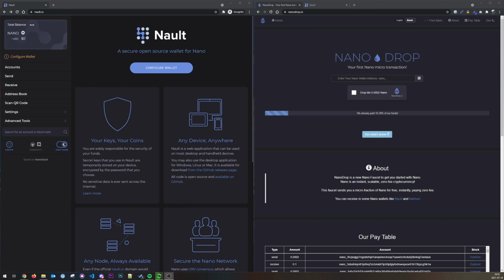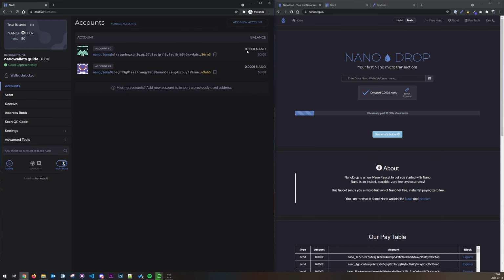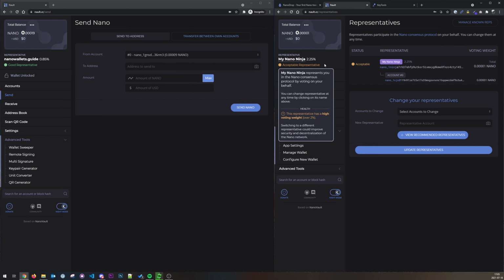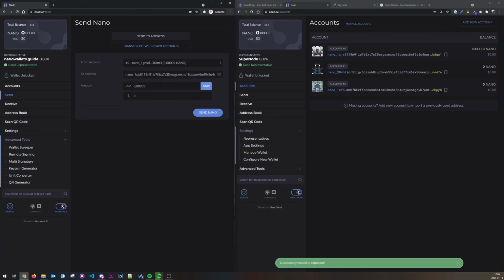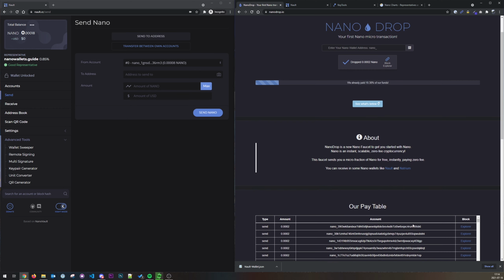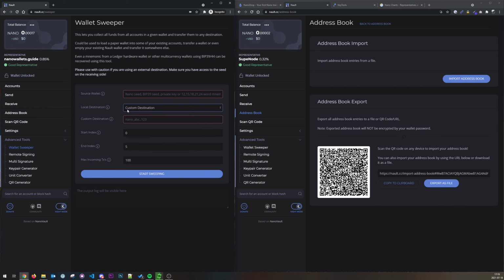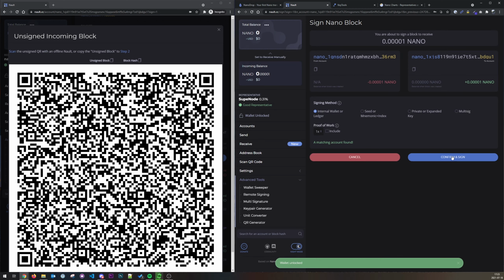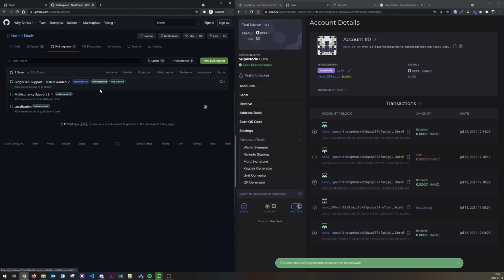Nault (Nano crypto wallet) full feature walkthrough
Wallet setup, instant transactions, receiving, address book tricks, wallet export/import, remote signing, app settings and more.

nano_1gur37mt5cawjg5844bmpg8upo4hbgnbbuwcerdobqoeny4ewoqshowfakfo